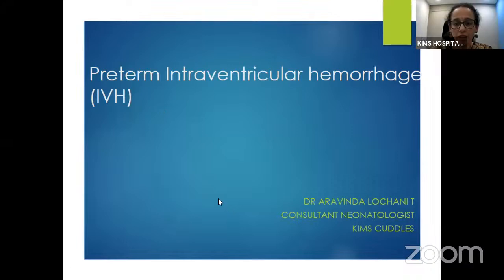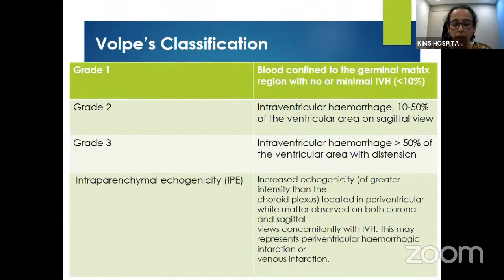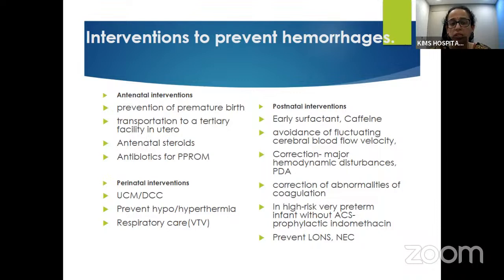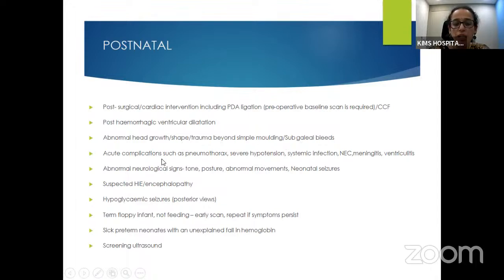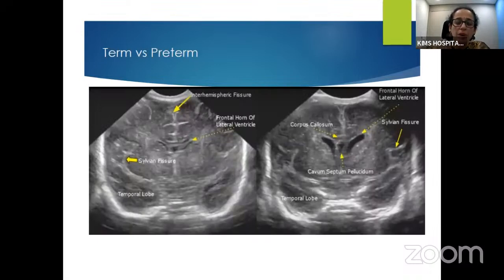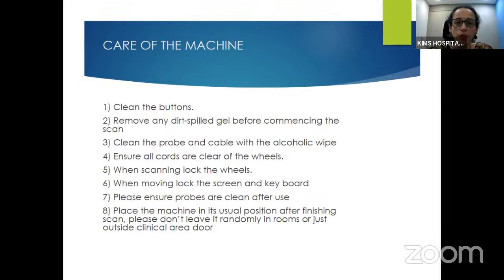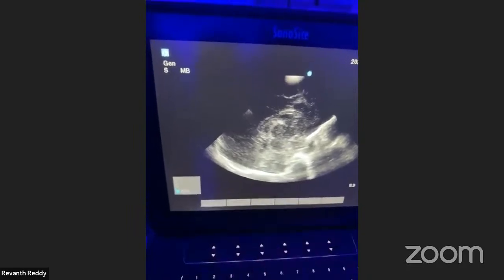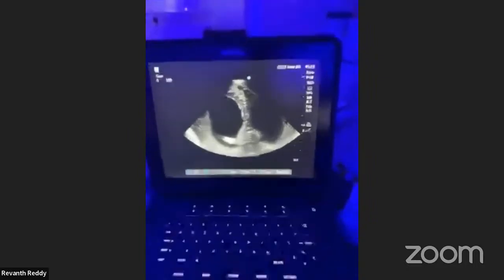Session 25: " Cranial Ultrasound in Neonates, IVH Preterm Neonates " by Dr. Aravinda Lochani T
Topic: Cranial Ultrasound in Neonates, IVH Preterm Neonates
Date & Time: 3rd November 2023 & 2pm to 3pm
Speaker:
Dr. Aravinda Lochani T
Consultant Neonatologist and Pediatrician